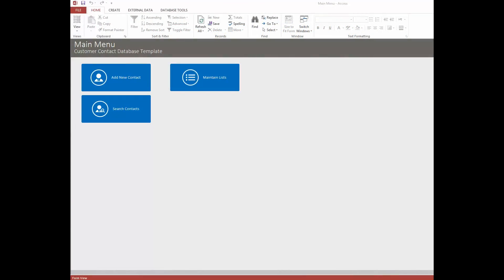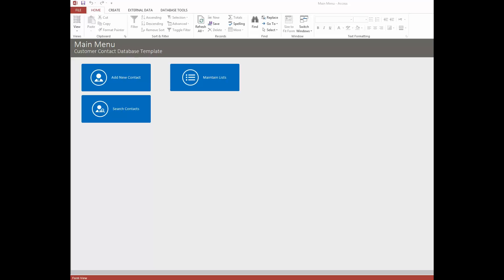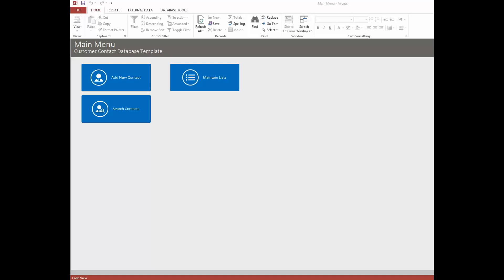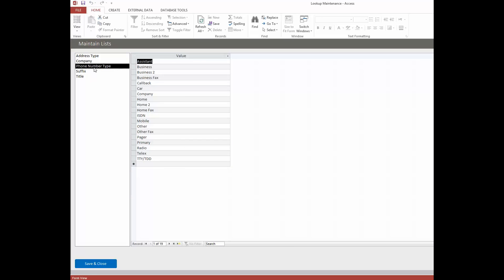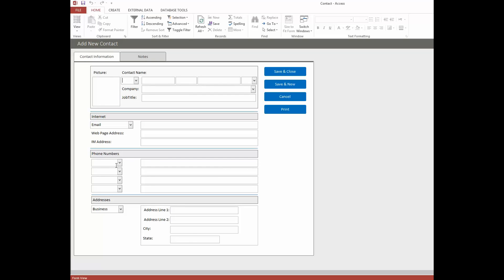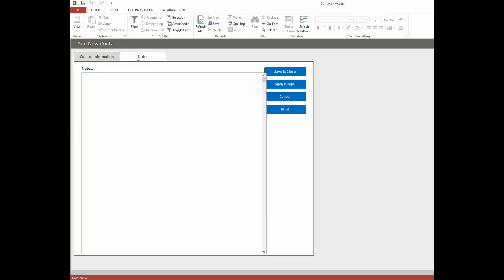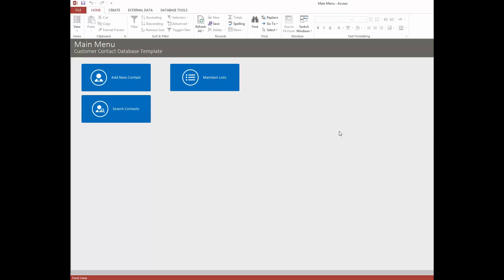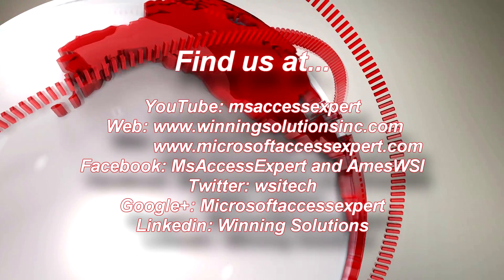WSI - Customer Contact Database Template with Enhanced User Interface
WSI - Microsoft Access Enhanced Contact Database Template
You can download a demo or purchase a copy of this Microsoft Access Database Template at

836 N. 2nd Street
Ames, Iowa 50010

BTC 3FNbZTZcGtZhXuijcsoV4JrZv2E74aLBwc
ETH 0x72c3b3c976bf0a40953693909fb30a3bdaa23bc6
LTC MUnUgvzRquK8GqmbMKDjbuwxDX6LgRAjts